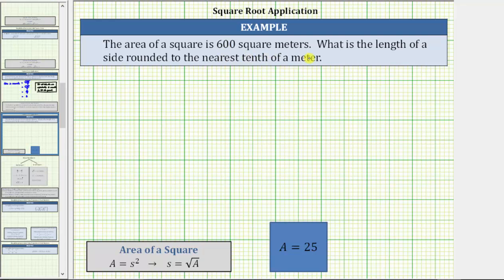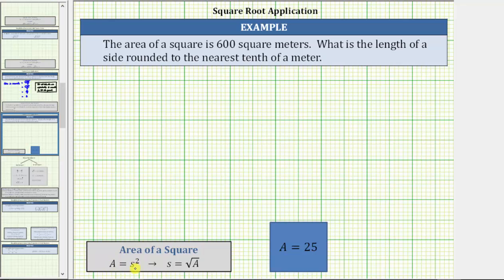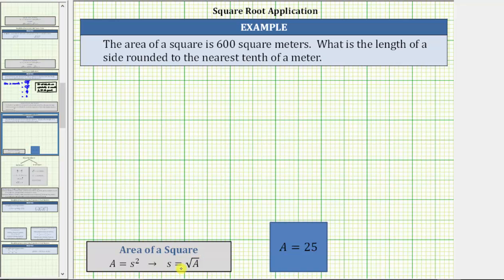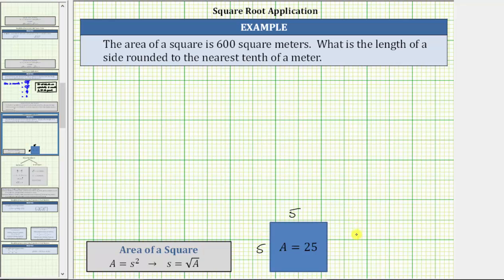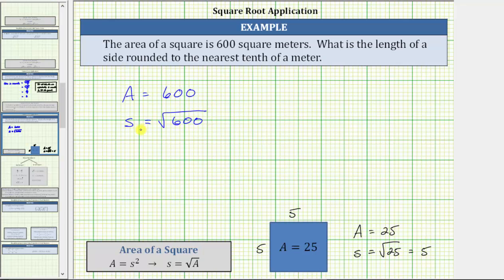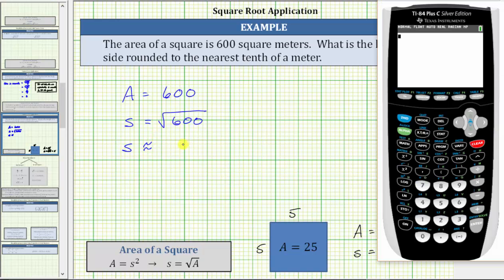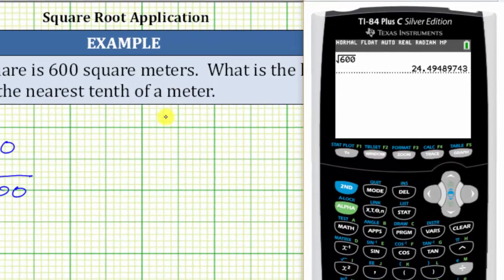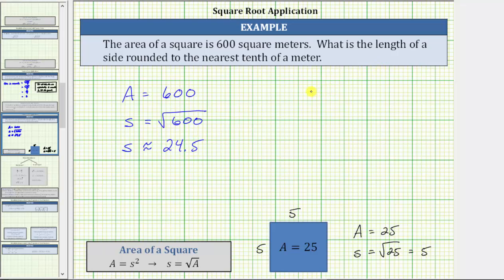Square Root App: Find the Side Length of a Square Given the Area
This video explains how to use a square root to determine the side length of a square given the area of the square.